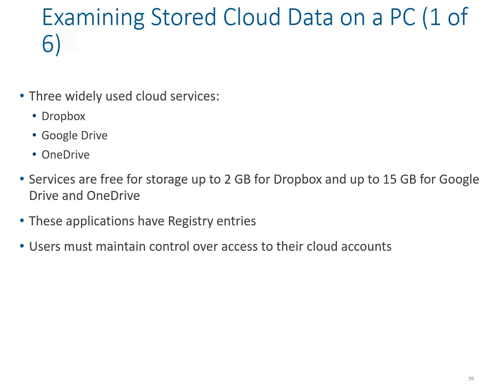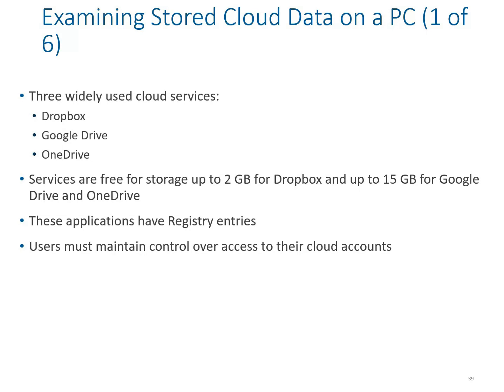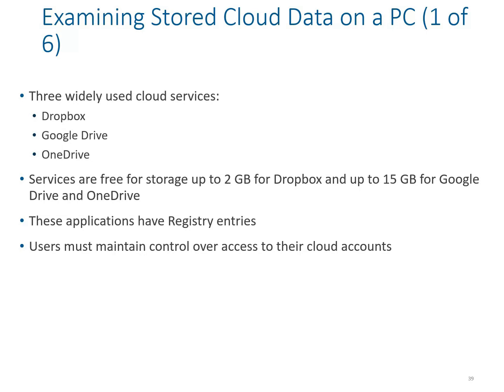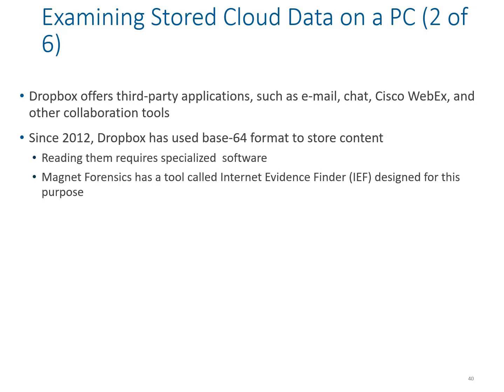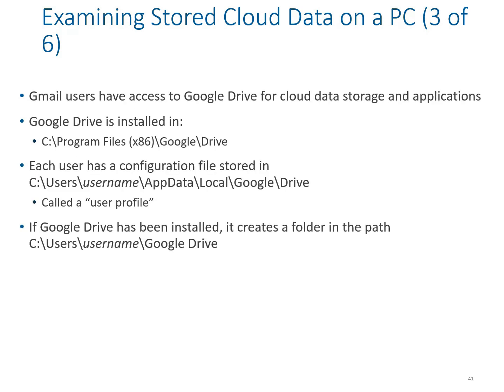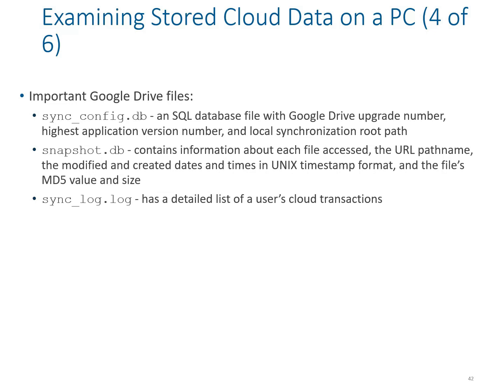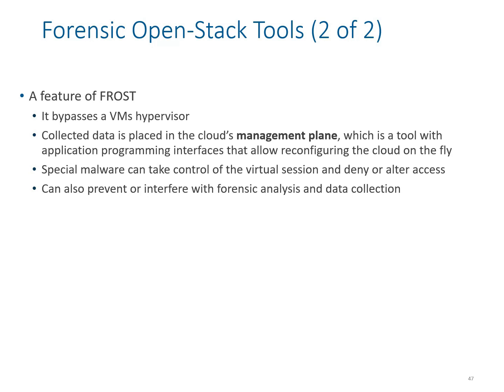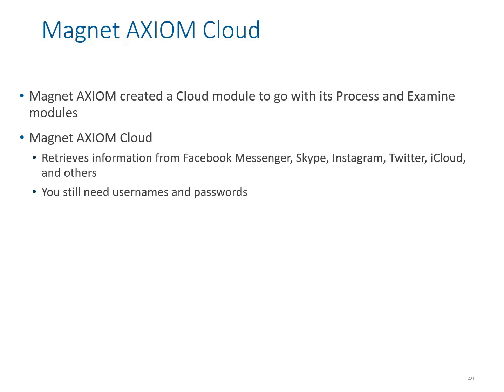Examining Stored Cloud Data on a PC | Computer Forensics & Investigation Course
We will be discussing the Architecture of Cloud Service providers further we will try to understand the encryption mechanisms adopted in cloud computing.

Cloud Forensics
Examining Stored Cloud Data on a PC
Computer Forensics & Investigation Course
Lesson #23